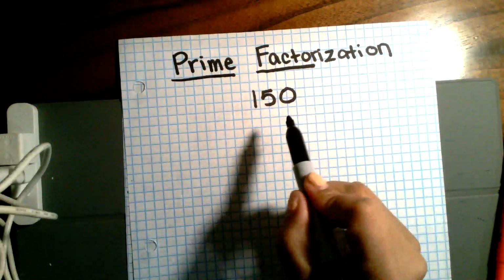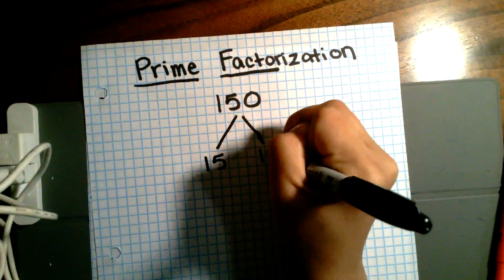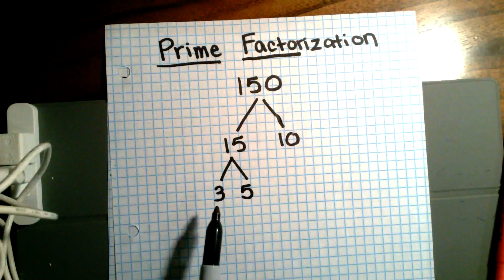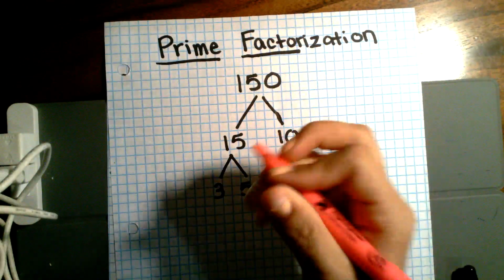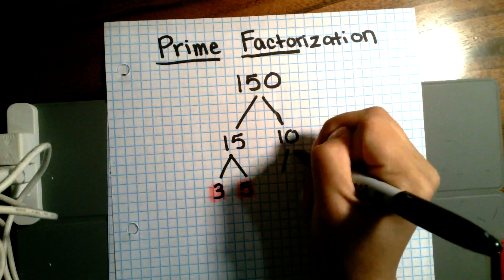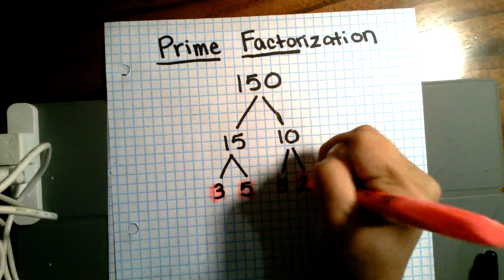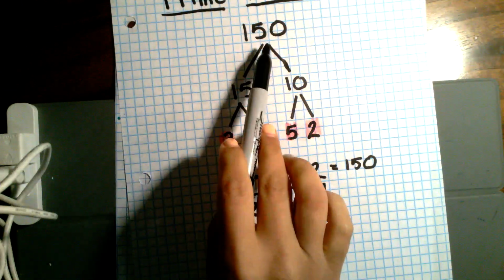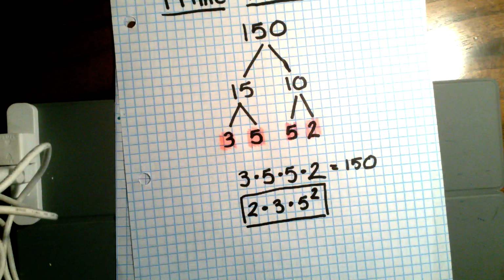Prime Factorization: Quick Review